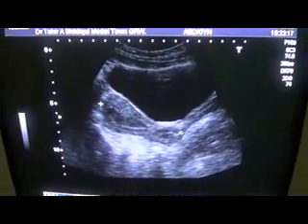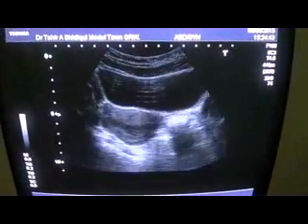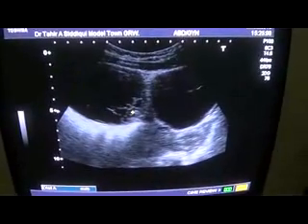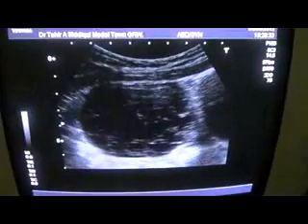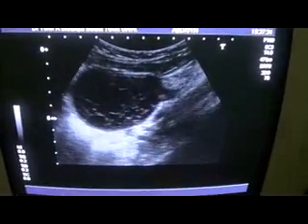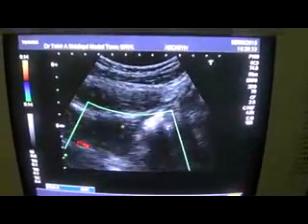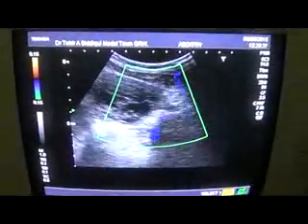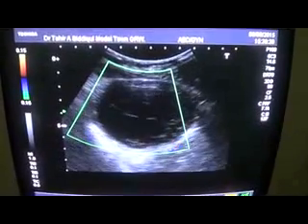FLV HEMORRAGHIC OVARIAN CYST LT